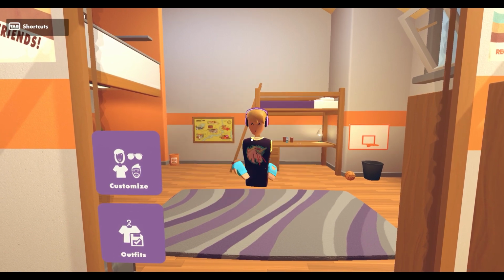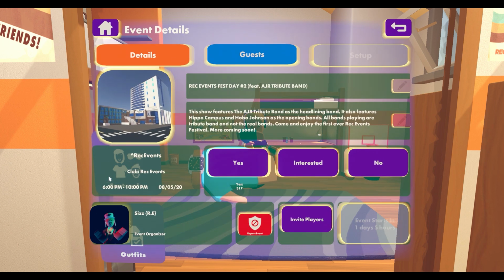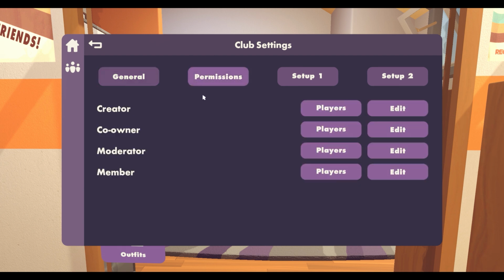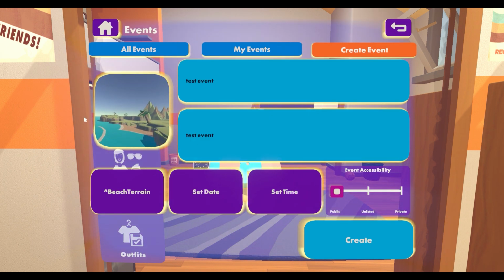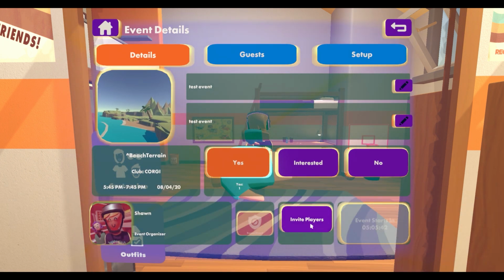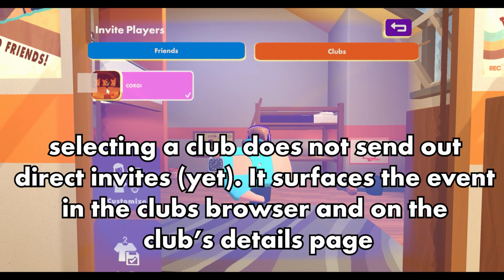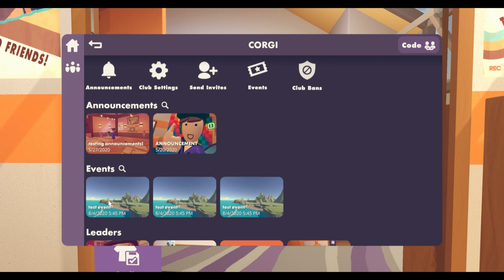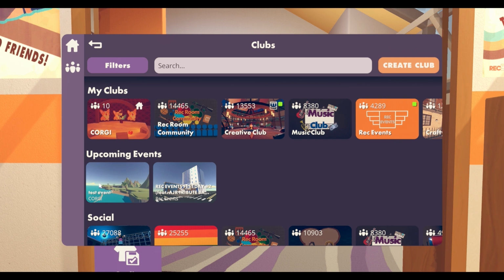Club Events Update (host or attend huge club events!)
A quick tutorial showing off how to make and attend Club Events in Rec Room! ALSO you can now level up to lvl 50 :)